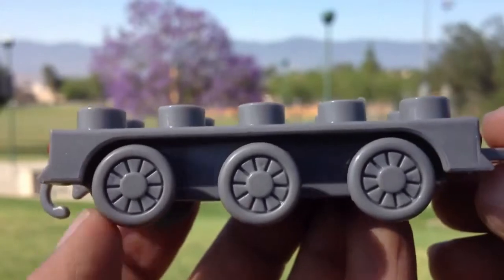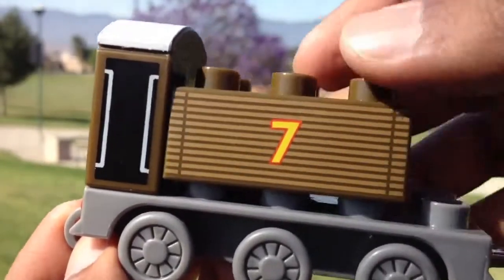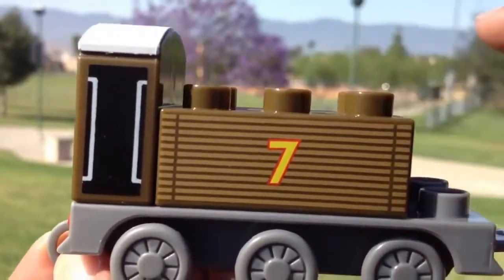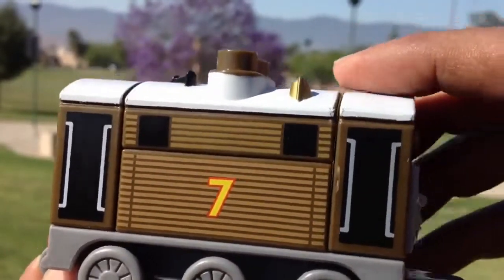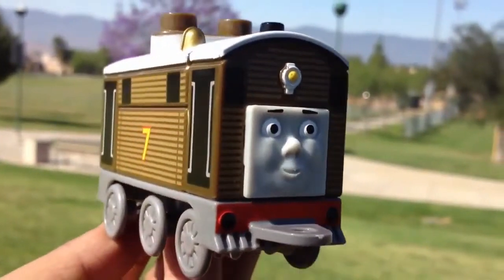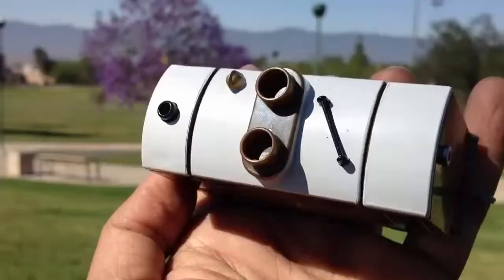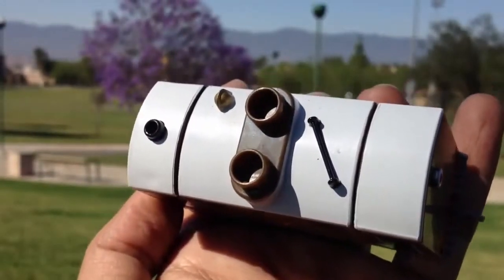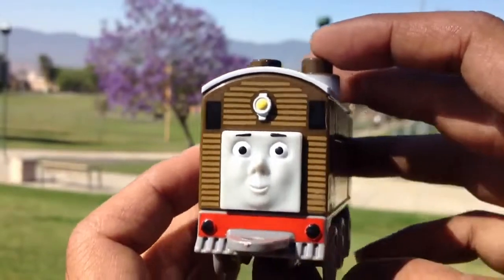Tow Mater Lightning McQueen Jumps Mega BloksToby Tram Engine with no